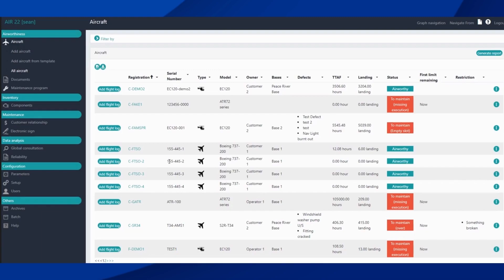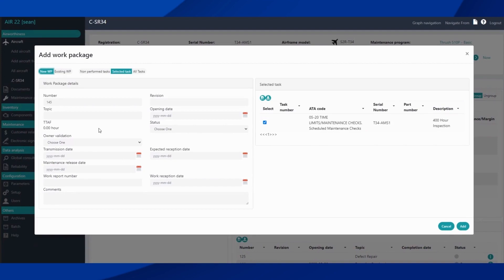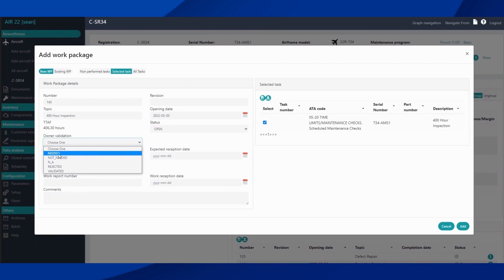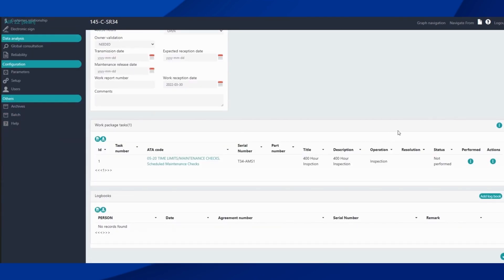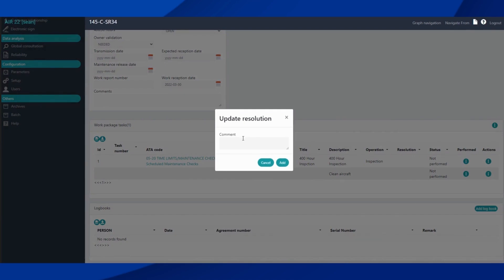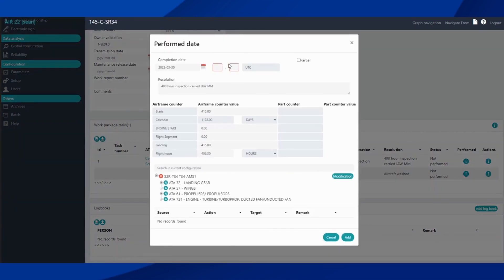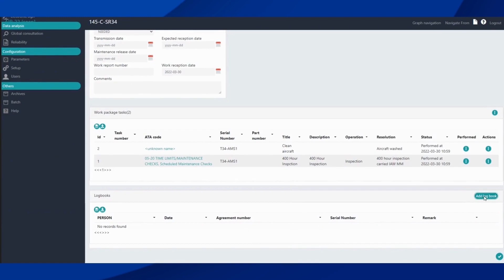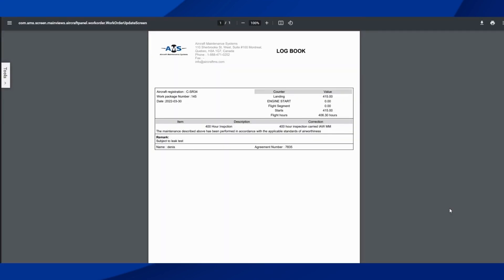Demo AIR22: How to create a work package ?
This video shows you how to create a work package easily.